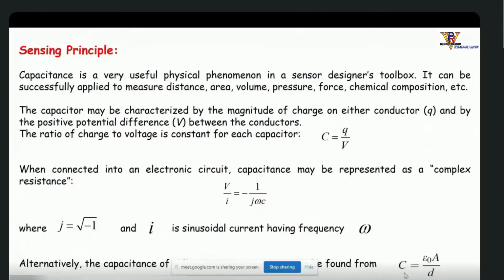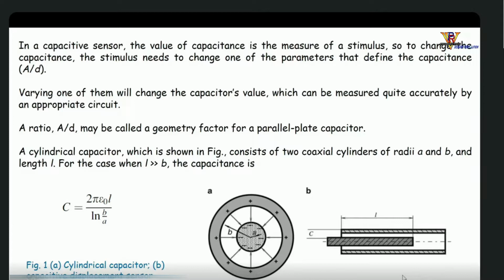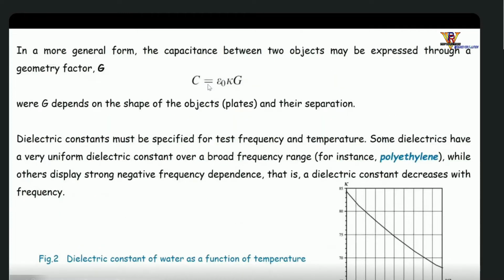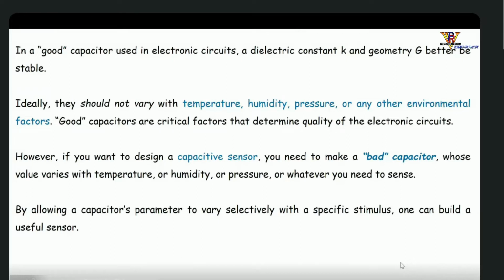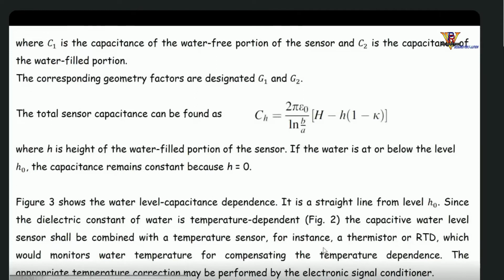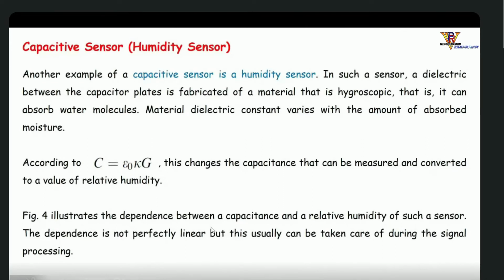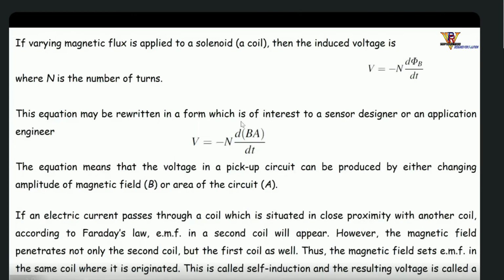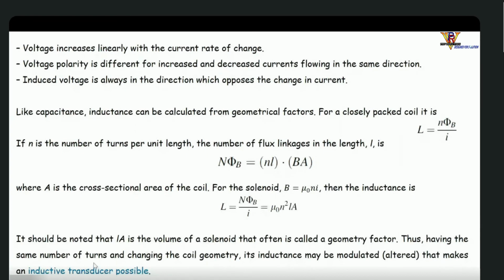PRINCIPLE OF SENSING (PART-1) | SENSOR TECHNOLOGY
This video describes the different principles involved in sensing stimuli.
Capacitive sensors are discussed how capacitance property can be used for sensing different stimuli. Introduction to how magnetism can be used for sensing is also discussed in this video.

Keep Smiling : )